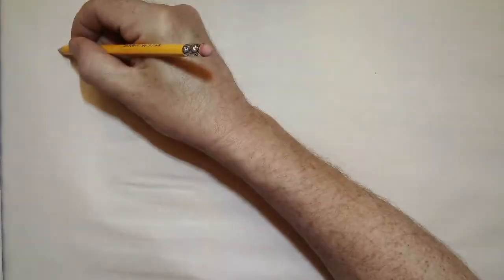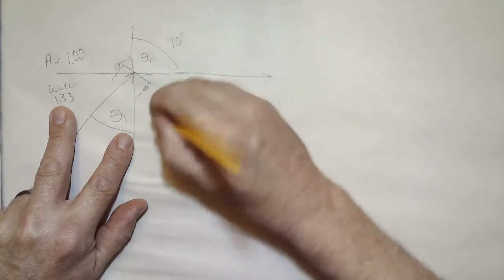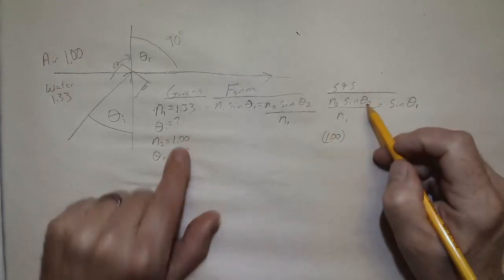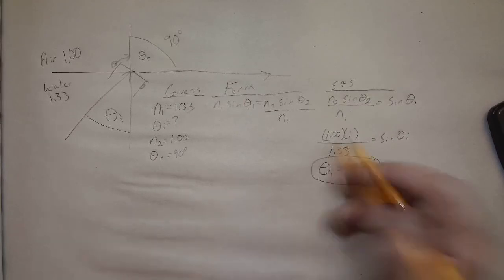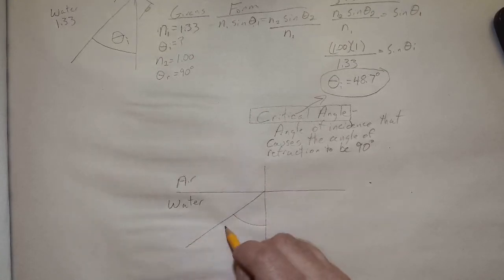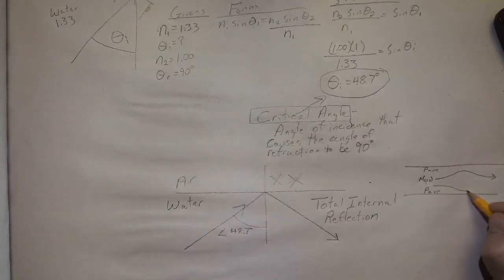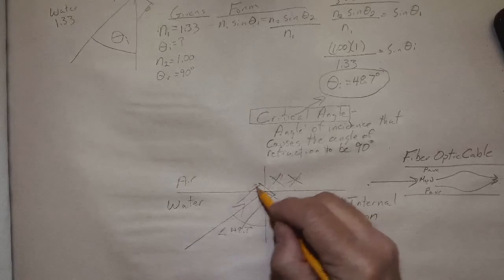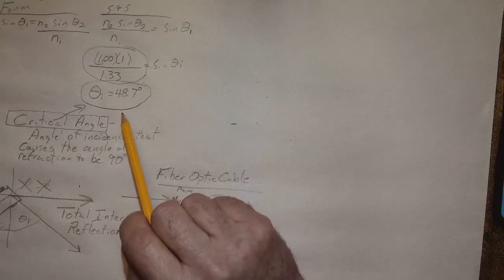Critical Angle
Physics video showing how the determination of the critical angle is done, and how it applies to our world of mass communications.